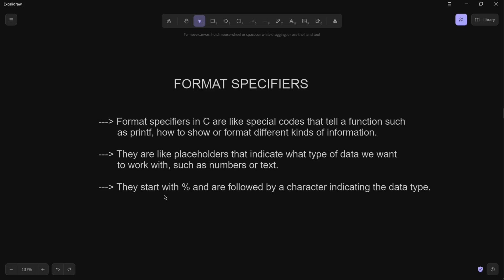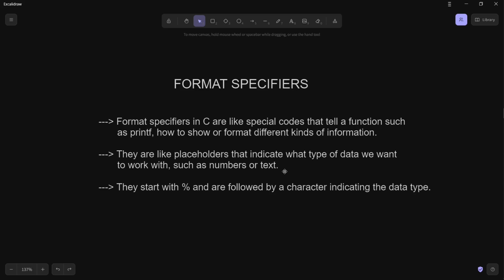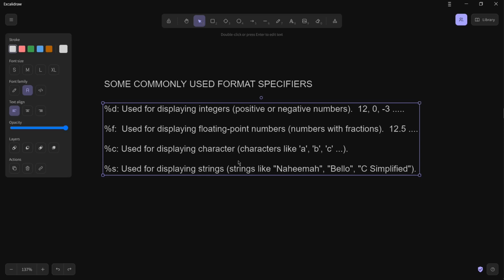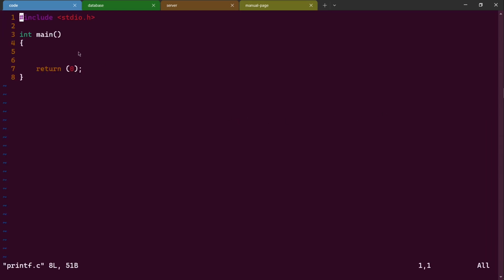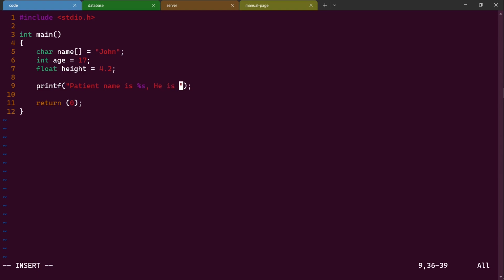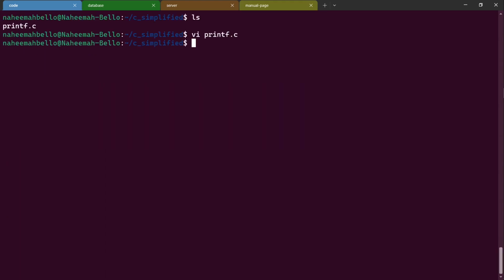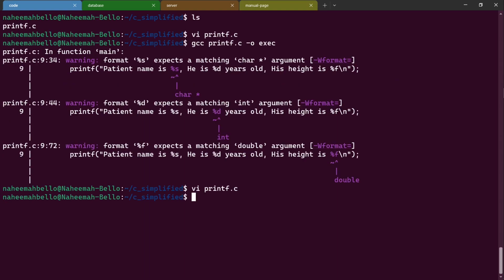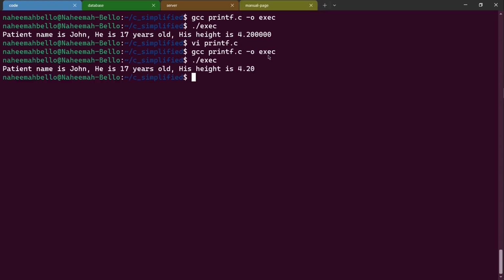#4 printf function in c: printf && Format Specifiers in C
Join me in this exciting journey as we explore the power of format specifiers and the printf function in C programming! In this tutorial, we'll dive deep into the world of format specifiers, uncovering the secrets to effectively formatting output. From integers to floating-point numbers, strings, and characters, we'll cover it all. Whether you're a beginner or an experienced programmer, this video is for you. Get ready to level up your C programming skills and unleash the full potential of printf!